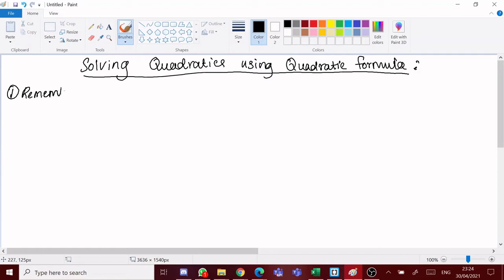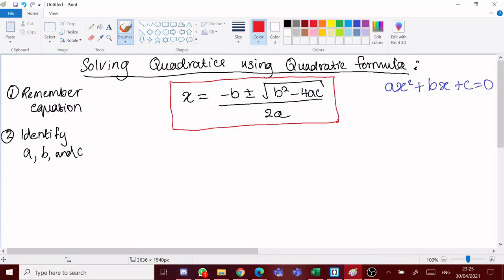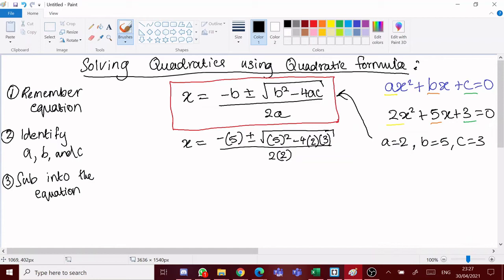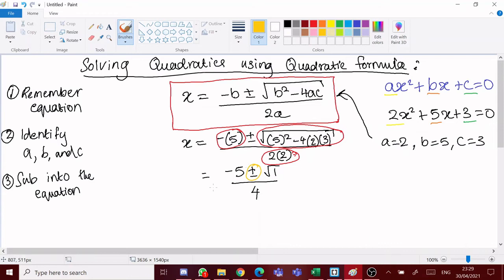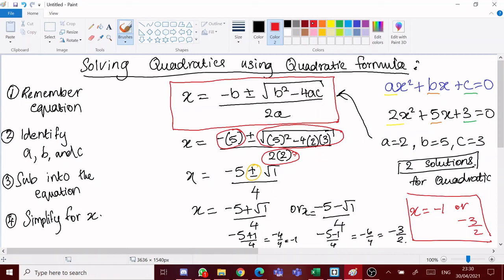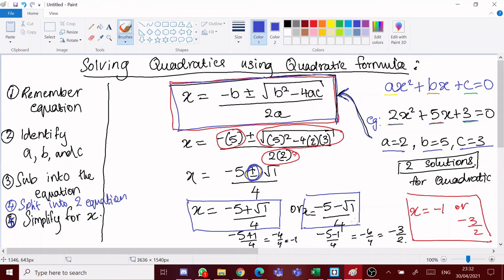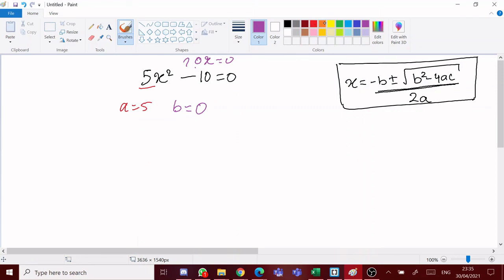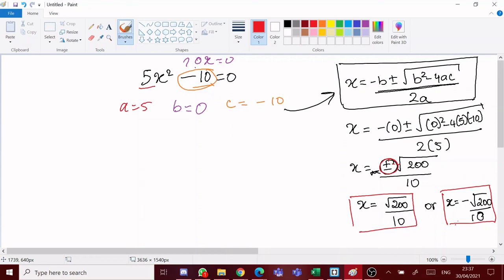Solving Quadratics using Quadratic formula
Hello everyone!
This is my second video from the channel about solving a quadratic equation using quadratic formula.

I am willing to take in A level requests as well :)